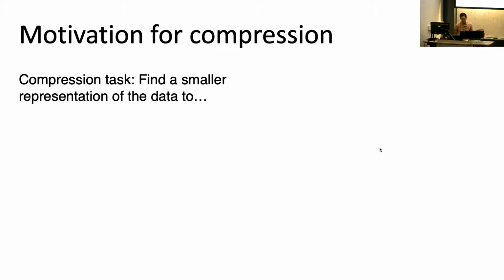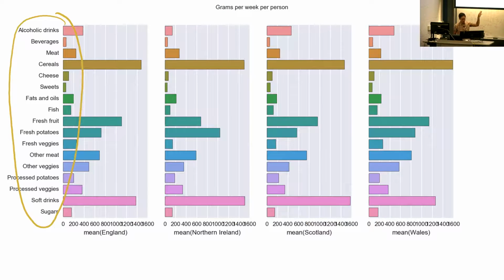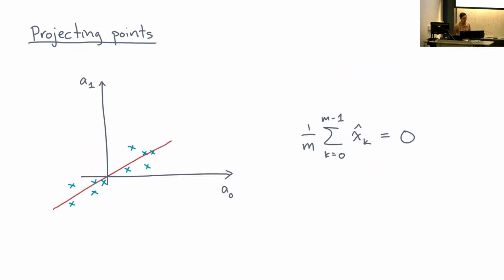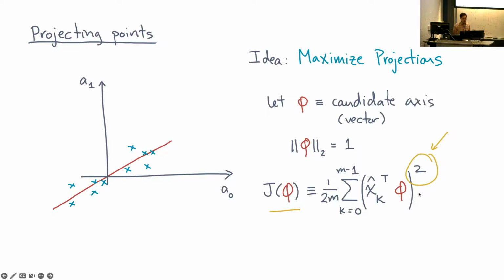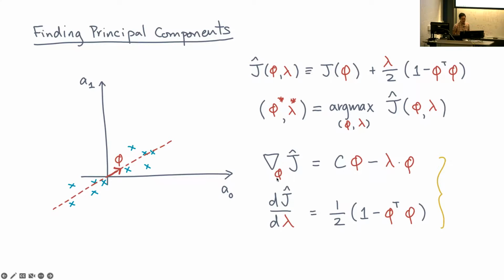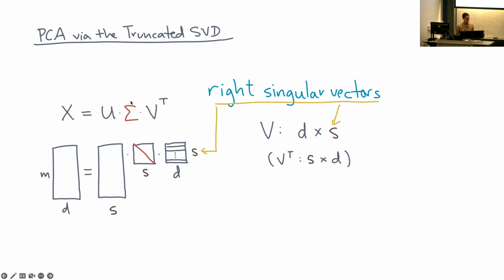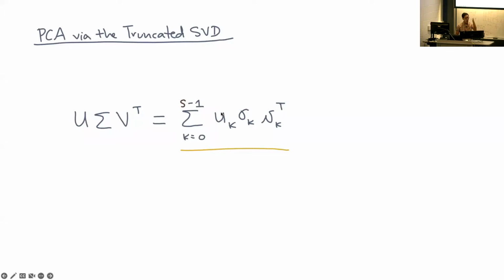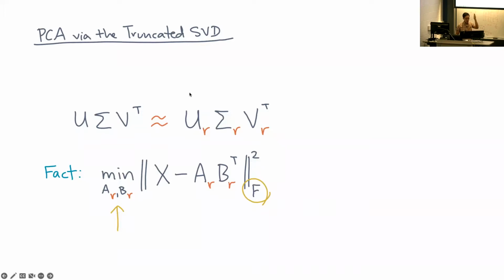CSE 6040 Topic 15 Prof Vuduc Topic 15 SVD PCA 20221129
Prof Vuduc conducts the class through an introduction to Principal Components Analysis (PCA). He introduces the concept of PCA and works through computational methods for implementing PCA, including Singular Value Decomposition (SVD), with a focus on data compression. Additionally, he starts the class with some comments on the final exam practice problems and the conceptual organization of the final exam.